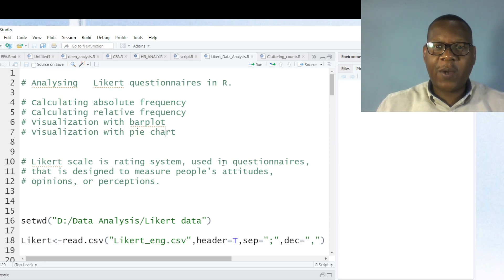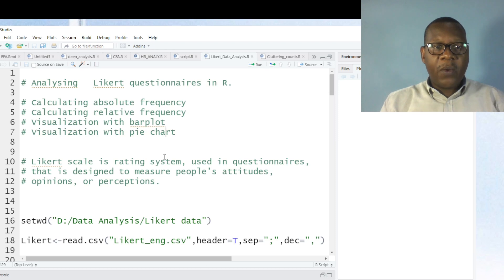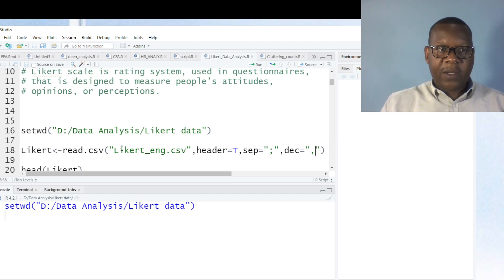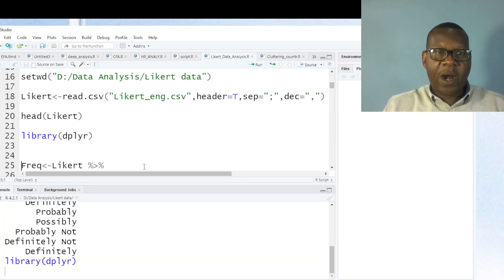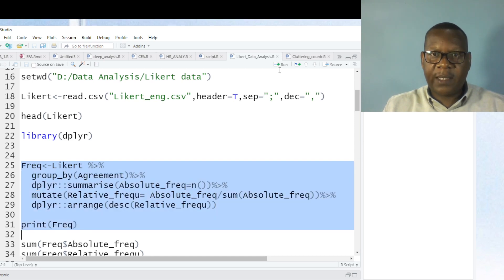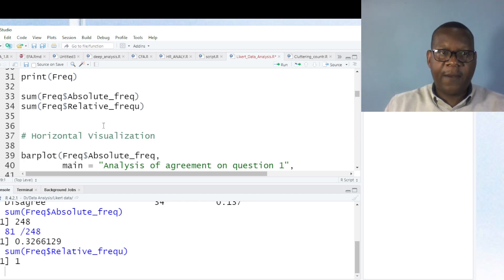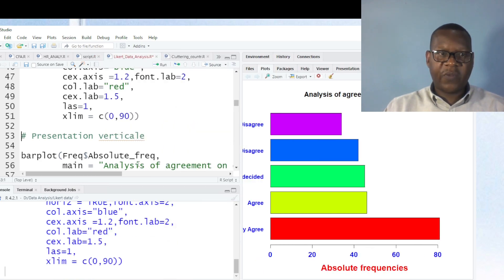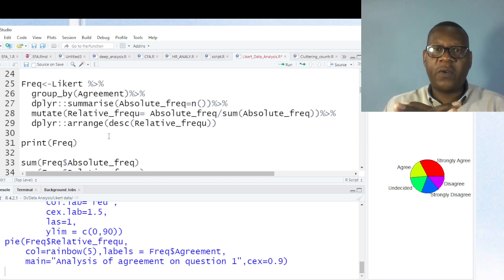Analysing Likert Scale Questionnaire. How to analyse Likert Scale questionnaire in Rstudio?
In this video I show how to analyse Likert scale questionnaire. LI show how to calculate relative and absolute frequencies in rstudio.